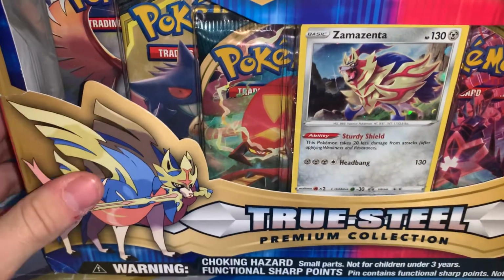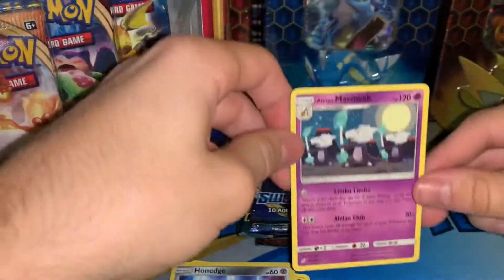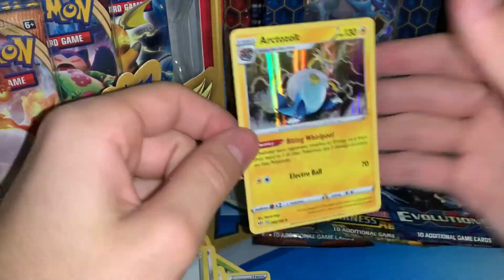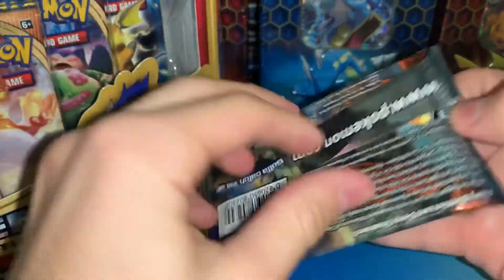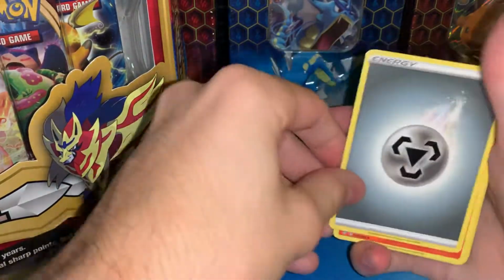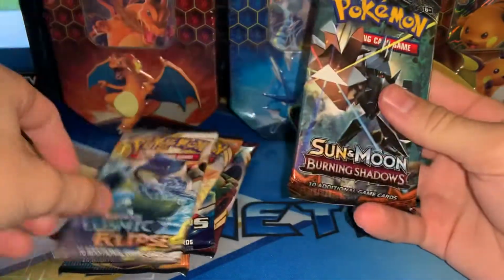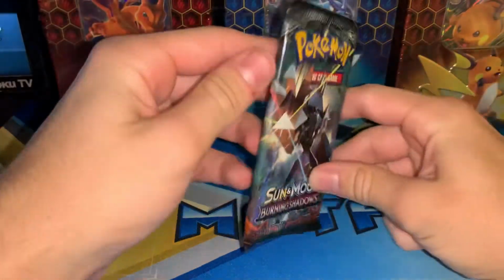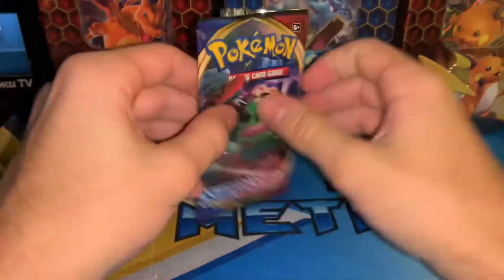Pokémon TCG True Steel Premium Collection Box Opening x2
Today we open both of the true steel premium collection boxes
also my card Instagram is longislandcards_lic
Let me know if you want any of the cards I get